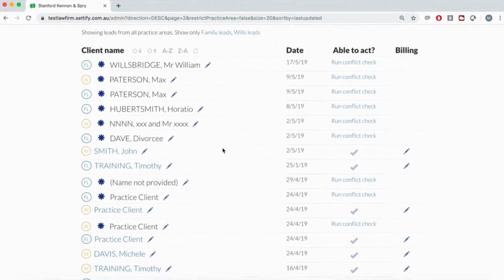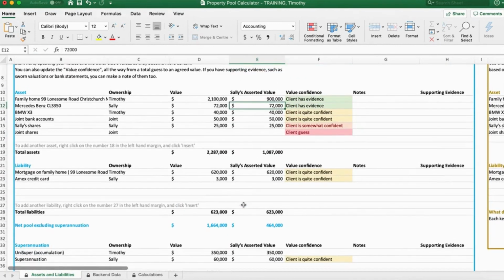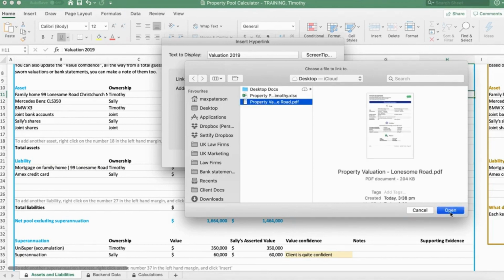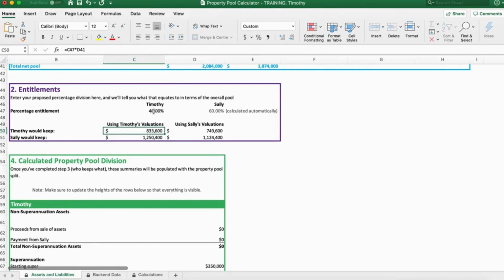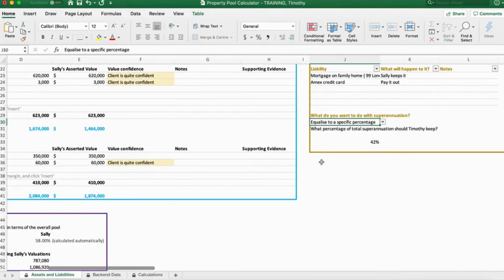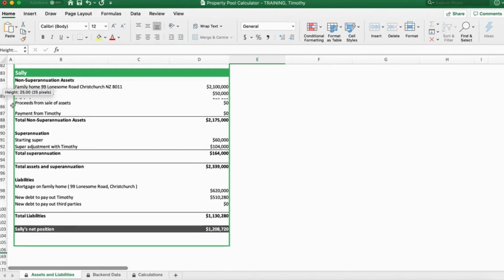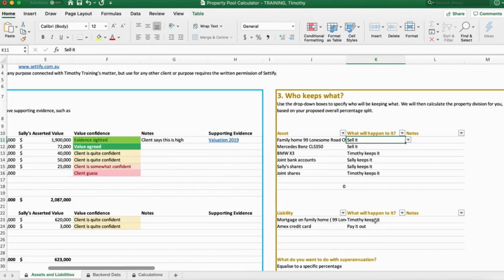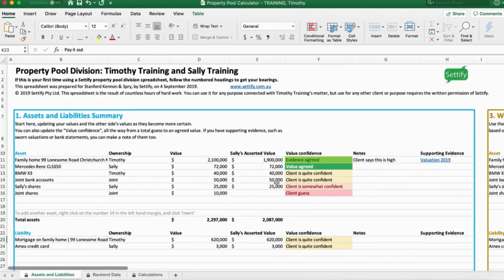Excel Masterclass for Settify's Asset & Liabilities Schedule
This video is a quick masterclass in Settify's Assets and Liabilities schedule.  We show you how to get the most out of this powerful calculator to instantly determine the total property pool and model overall outcomes for your party.

Watch this video to learn how to enhance your offering to Family Law clients.